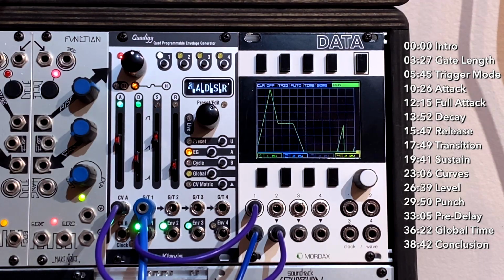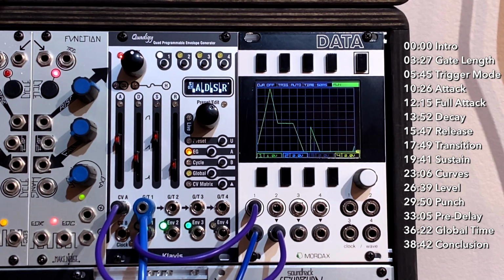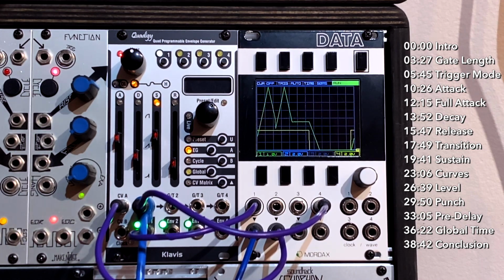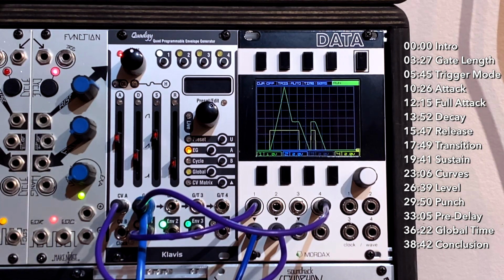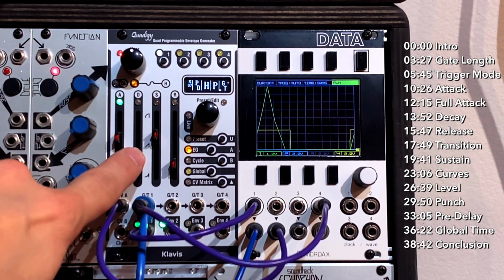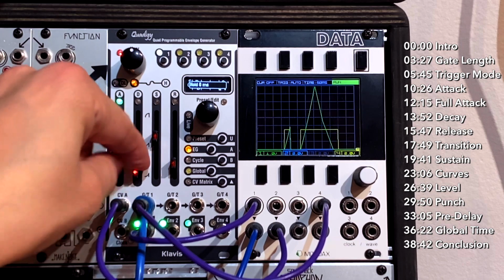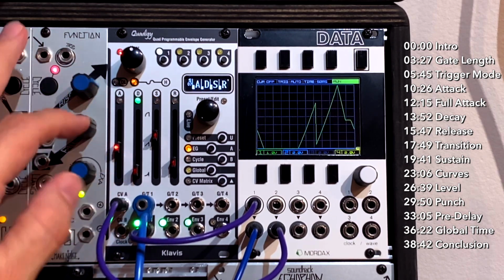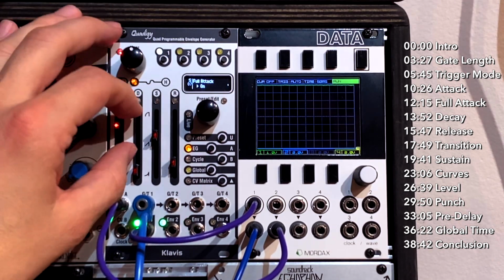Klavis Quadigy as an expressive ADSR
An exhaustive exploration of the ADSR features and behavior of Klavis Quadigy Quad Programmable Envelope Generator for Eurorack modular synthesizers.

Addenda:
• I didn’t realize until after the video was done that the PUNCH parameter is considered part of ATTACK for the purposes of the FULL ATTACK mode; so, with FULL ATTACK turned on, you’ll get at minimum the full attack and punch of the envelope; good to know
• I should have clarified that the time value of the HOLD parameter is relative to gate/trigger on, not relative to the end of DECAY
• I should have clarified that the HOLD parameter can be used in conjunction with gates as well as with triggers; with gates, the HOLD parameter effectively sets the minimum duration of the envelope (not including RELEASE)